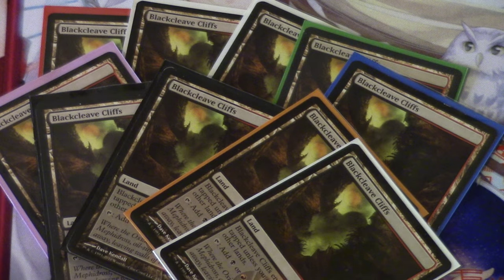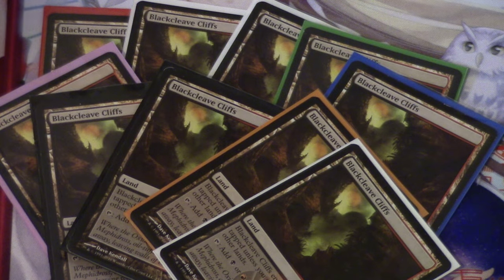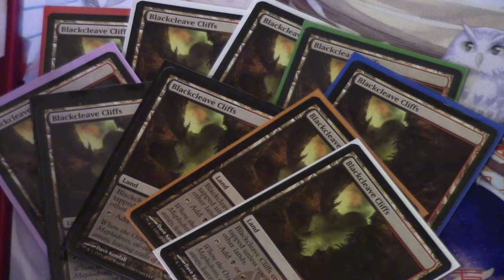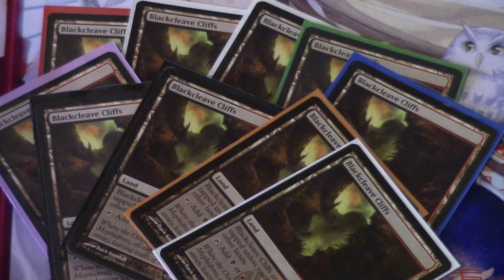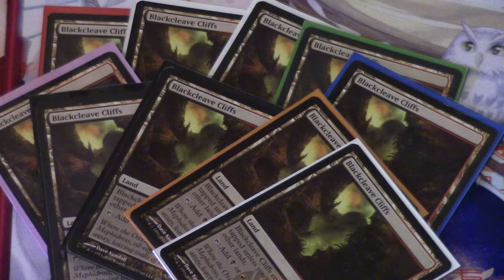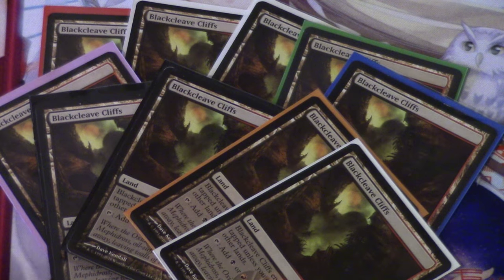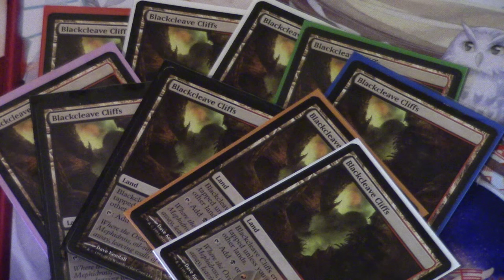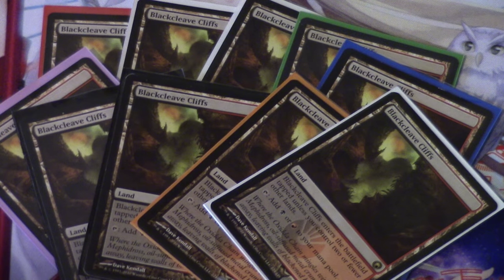$12 Blackcleave Cliff - MTG Finance Speculation